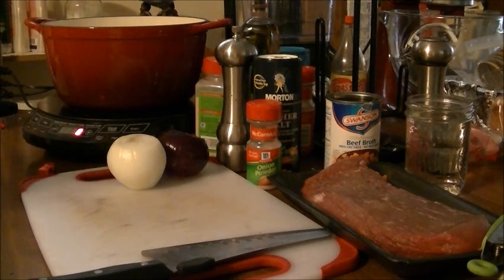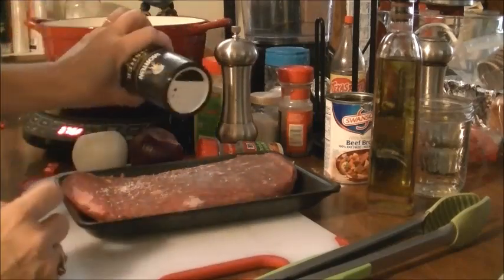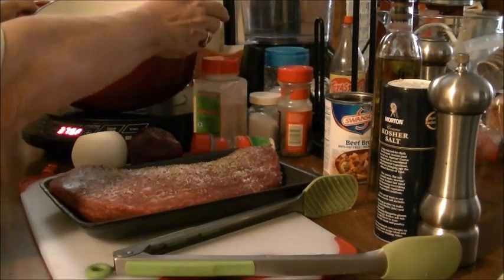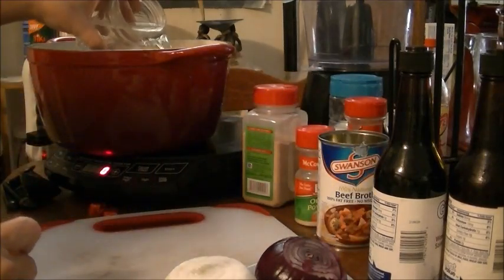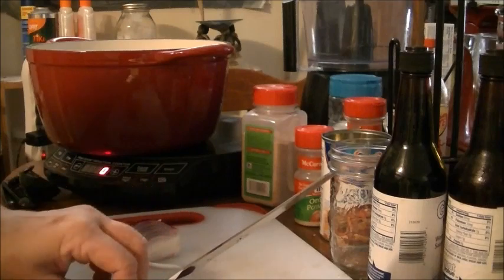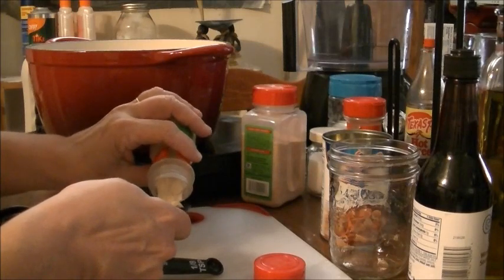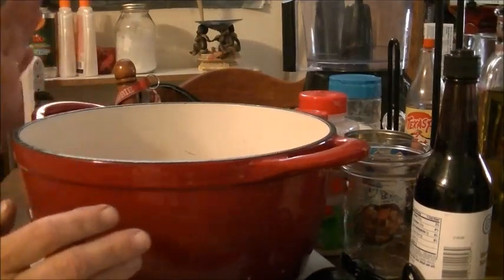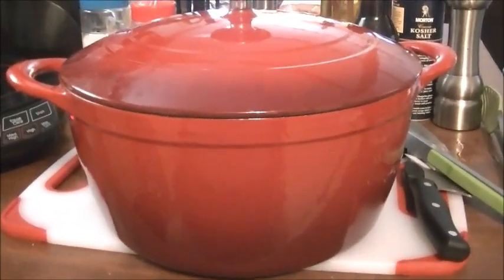Recipe for a Fall Apart, Juicy, London Broil Steak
This video and any photos it may include are copyright protected to Debbie of The FoodPrepping Channel.